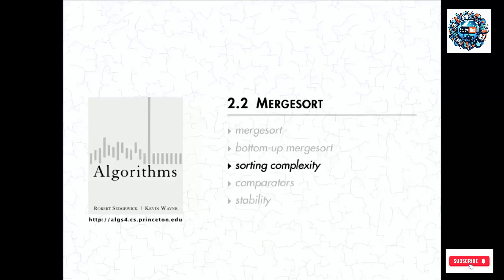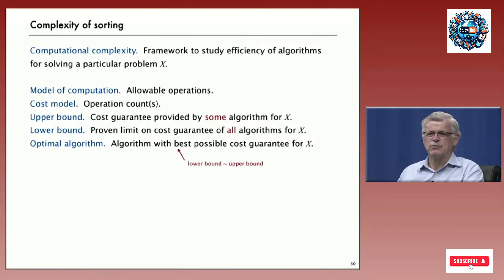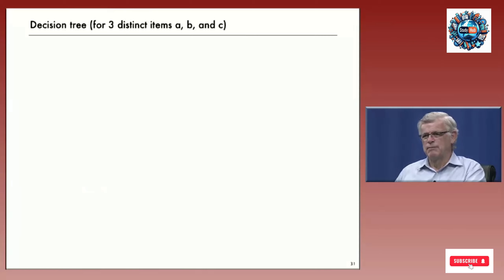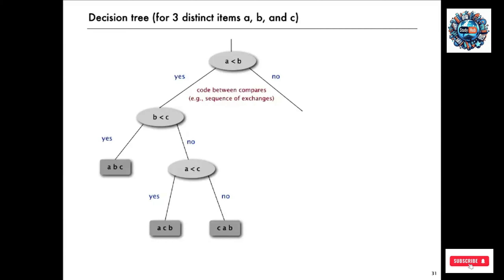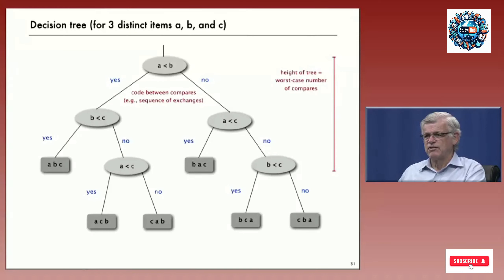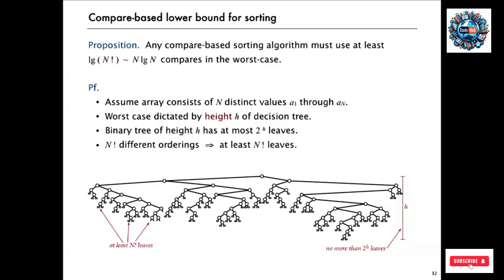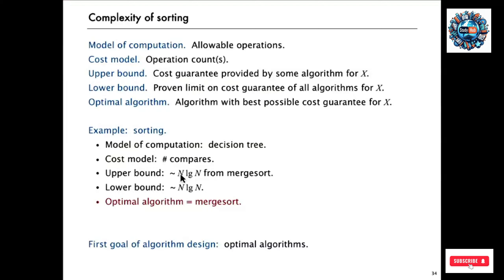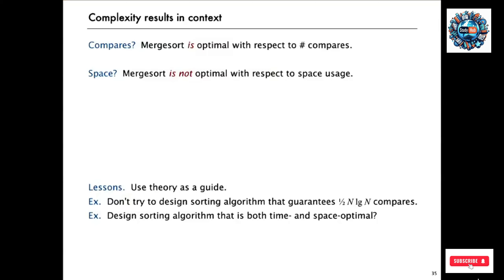Lecture 27: Unraveling Complexity in Sorting | From Theory to Practice | Optimal Sorting Algorithms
Dive into the intrinsic difficulty of the sorting problem through the lens of computational complexity. This video explores the concept of complexity, the framework for studying the efficiency of algorithms, and how it applies to sorting. Learn about upper and lower bounds, decision trees, and why Mergesort is considered an optimal algorithm for sorting. Understand the theoretical underpinnings that guide practical algorithm design and implementation.